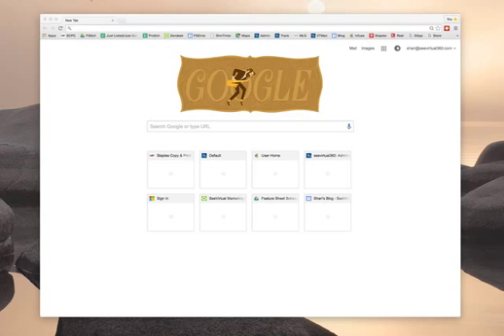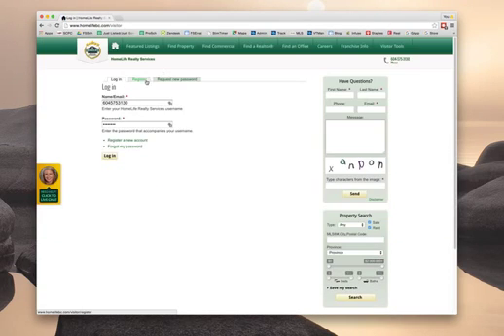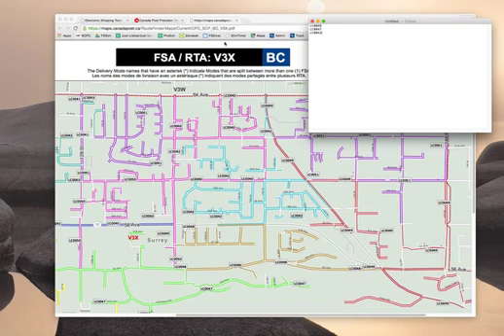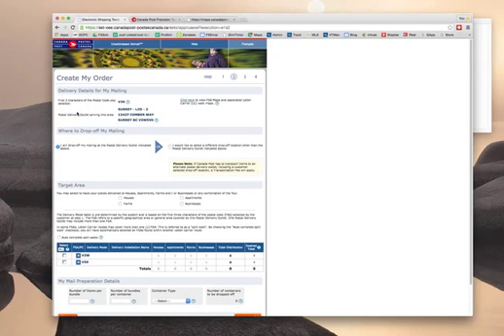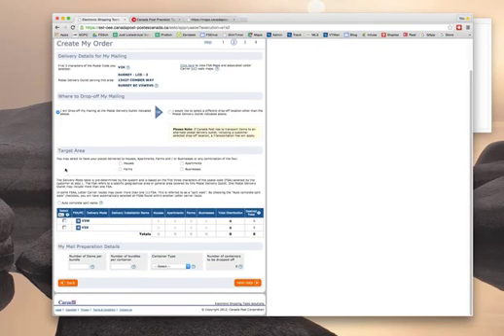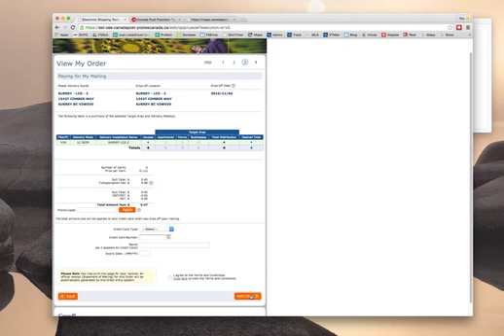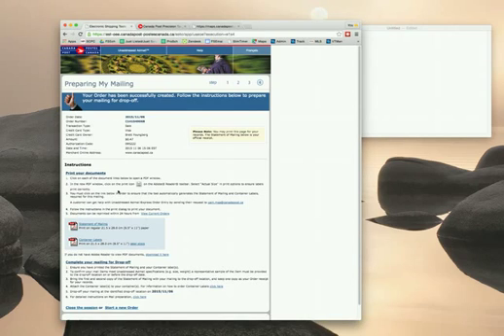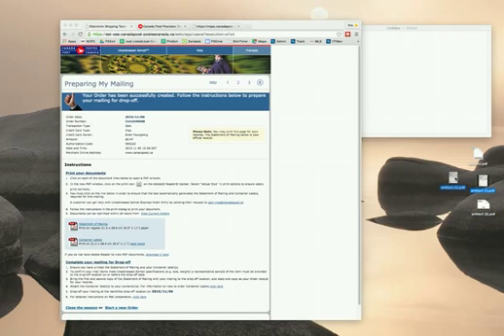Postal Walk via Brokerage Site